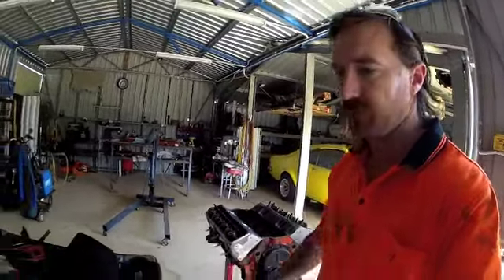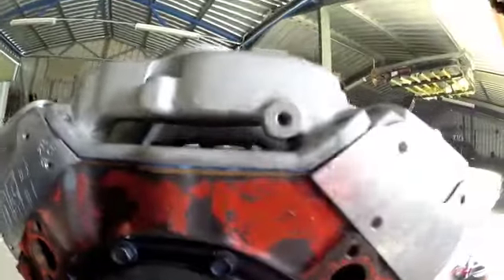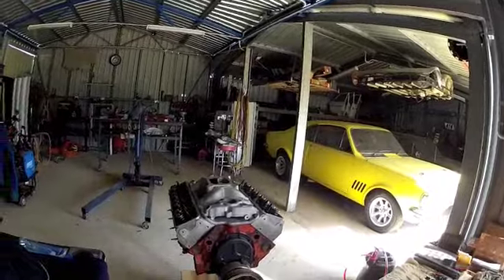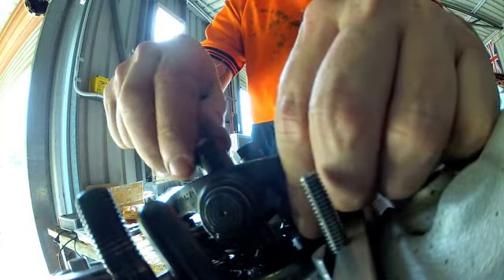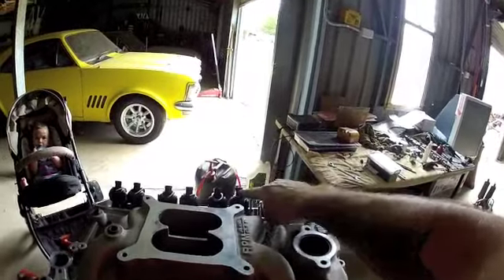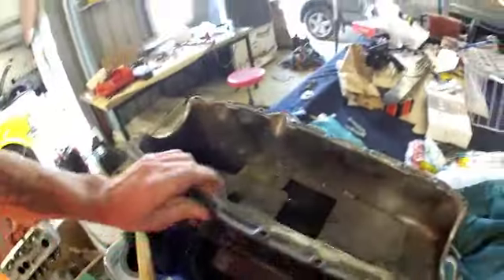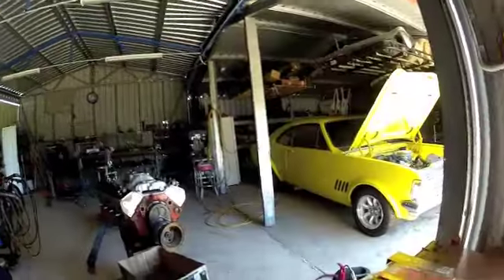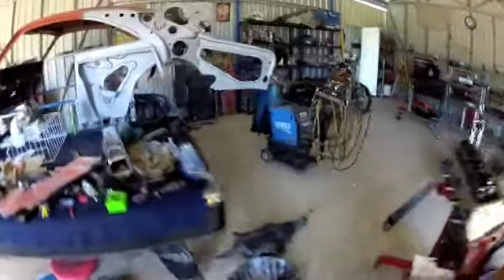Junk yard SB Chevy 350 build pt2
Last part, will do a vid of it running and put it in one of the monaro resto videos